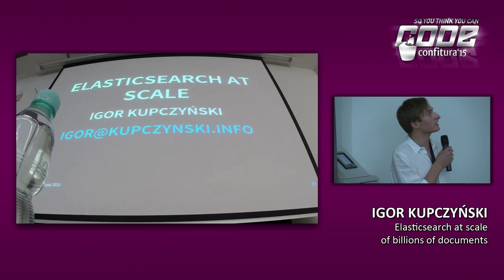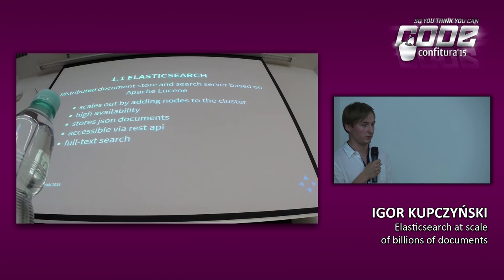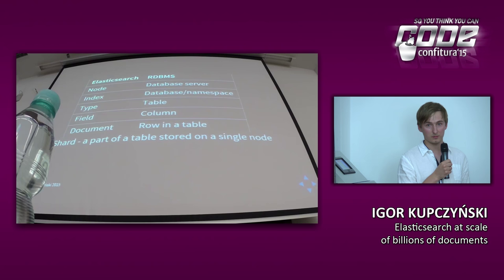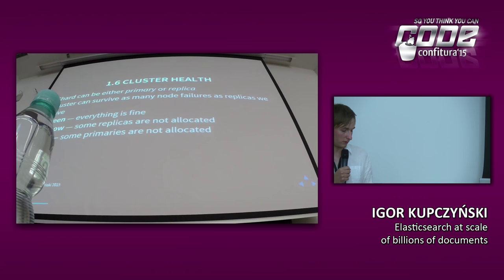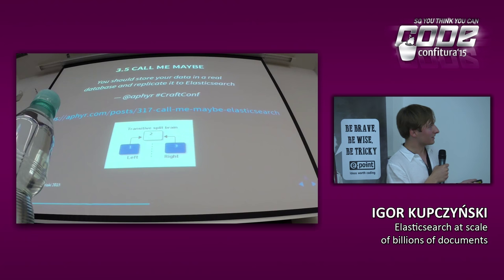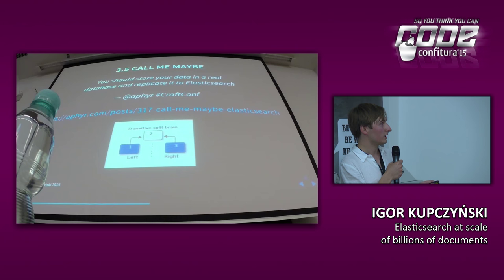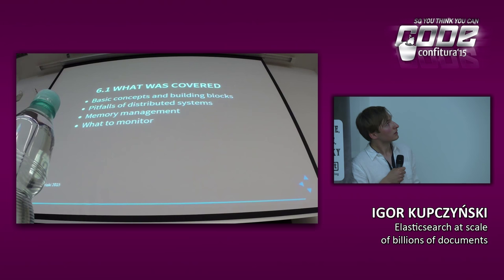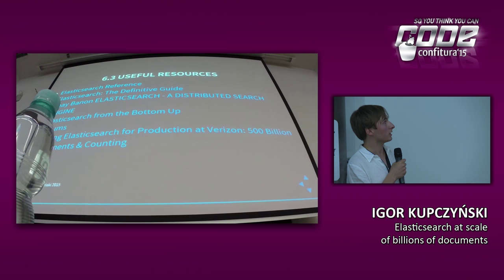2015 - Igor Kupczyński - Elasticsearch at Scale of Billions of Documents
Elasticsearch is a popular distributed document store and search server. Elasticsearch is relatively easy to install and play with. There is a good documentation and a lot of blog posts where people share their configs and tips. But is it really that easy to use Elasticsearch in production? In the talk at JUG I am going to share my experience with the Elasticsearch deployment at Egnyte. I will show what worked well, what problematic issues we had and how we solved them, and where the pain points are. I am also going to present some useful plugins and tools.

There have been some good talks on ES at various JUGs this already, but this one is intended to show the benefits and pitfalls of Elasticsearch at a large scale in a distributed environment.